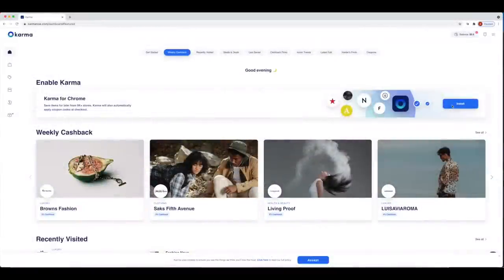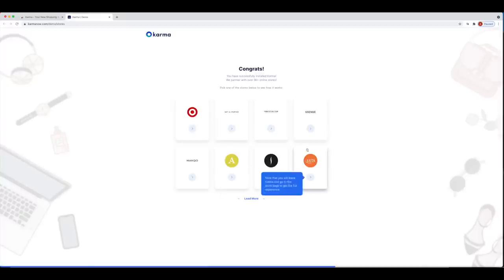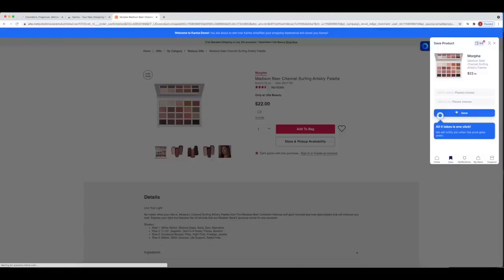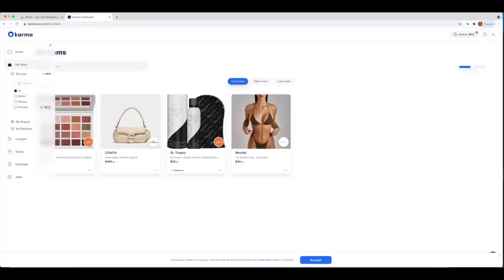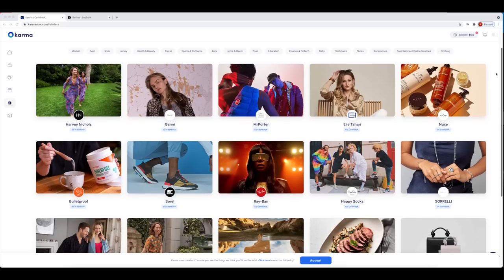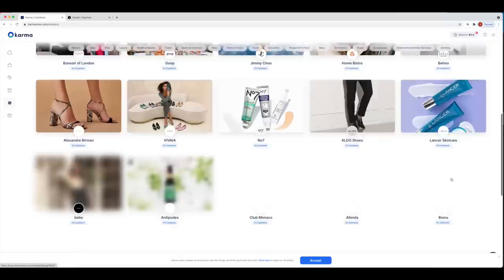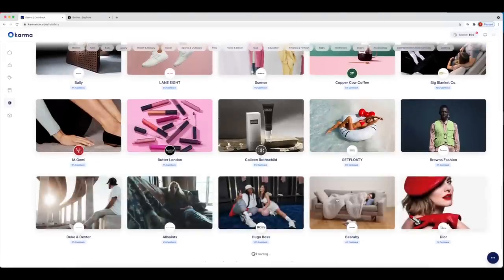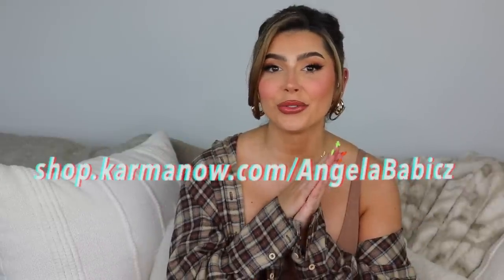COLLECTIVE HAUL ♡ (ADIDAS, COACH, AMAZON, SEPHORA & MORE!)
Glow Kit
Body Scrub
Shave Gel
Body Gel
Acupressure mat
***Bag STILL IN STOCK HERE HURRRRY!!
Killer Black liner
Killer Brown liner
Let's Play palette
Light My Fire palette
Strawberry Glow peach blossom
Grape Pop Glow
Soulmate Lip Injection
Pretty Pony Lip Injection
Wifey for Lifey Lip Injection

3. Comment WIFEY FOR LIFEY with your IG handle (that's where I'll be messaging you! I am VERIFIED on IG so only respond if you see a BLUE CHECKMARK)

Good luck! XOXO